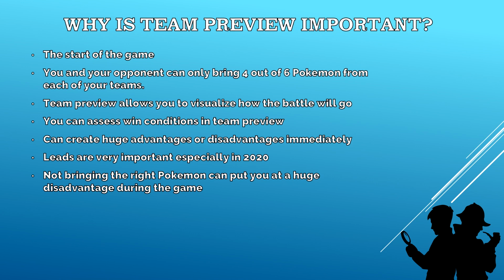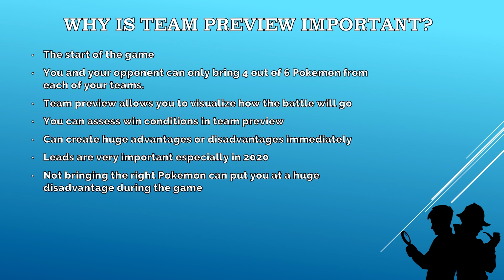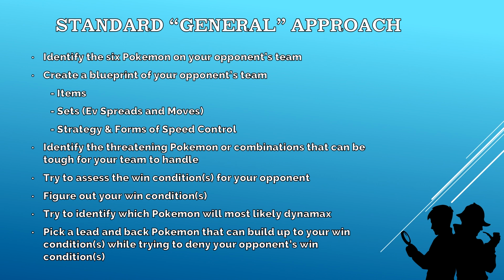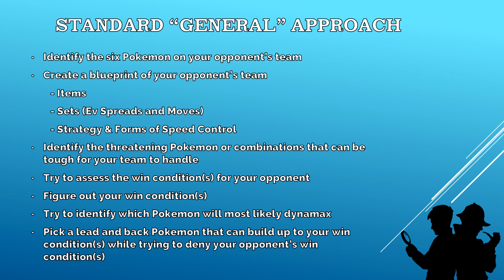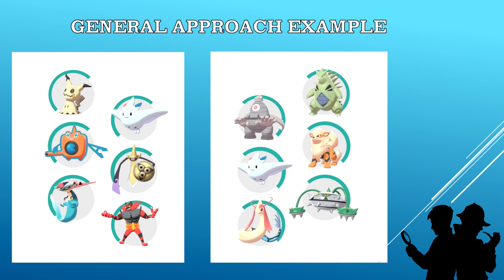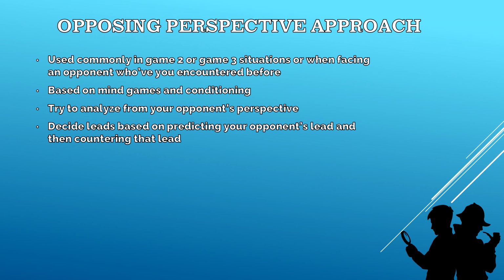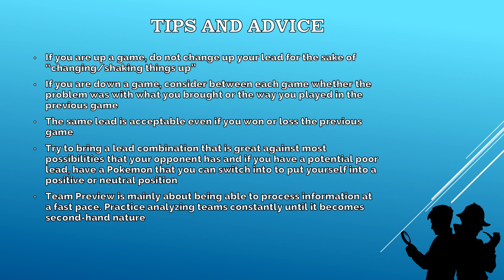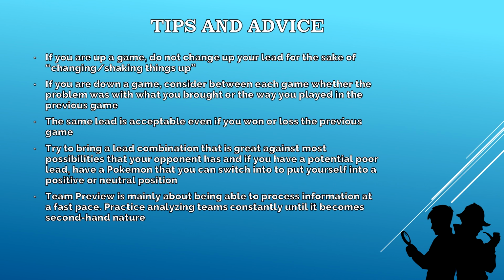How to Approach Team Preview - Baek to Basics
Welcome to Baek to Basics - A VGC Player Improvement Series where I talk about different topics in VGC and aim to help players of all skill levels improve their ability in VGC.

Team Preview is crucial for any Pokemon Player who wants to play at a high level. You need to know and understand how to approach team preview as this is how you can visualize how the game will go. A game can be decided in Team Preview!

Time Stamps:

00:00 - Introduction
01:10 - Why is Team Preview Important
03:15 - Two Different Approaches
03:40 - General Standard Approach
08:06 - Standard Approach Example
14:31 - Opponent's Perspective Approach
16:37 - Opponent's Perspective Approach Example
21:53 - Tips and Advice
29:52 - Conclusion

Current Equipment:
Elgato Capture Card
Green Screen

*Battle Policy* If you encounter me on Battle Spot while I am recording and you ask for me to not upload the battle, these requests will be denied! Battle Spot is open to the public eye and when you play, you are at the risk of playing against other streamers and YouTubers. If you do not want me to show your battle either disconnect before the battle starts or forfeit turn one! I have limited time to record episodes and am busy with other things in my life.